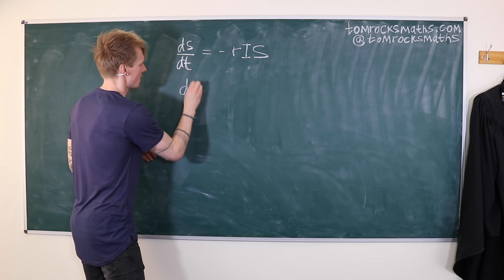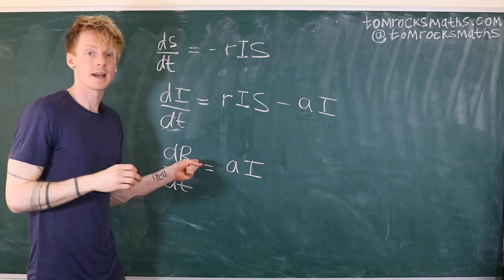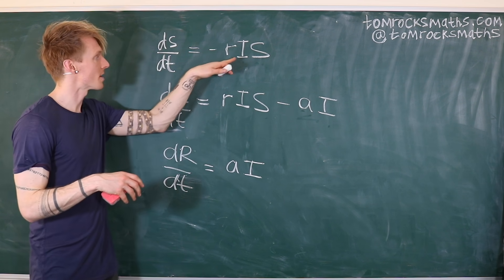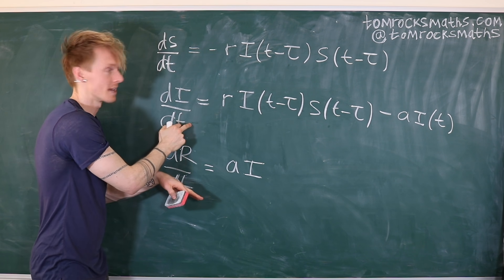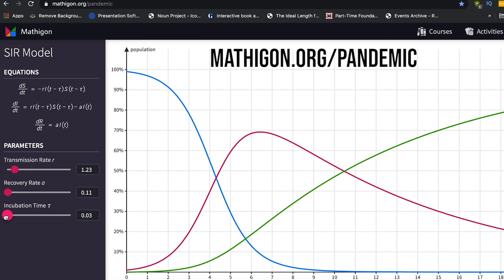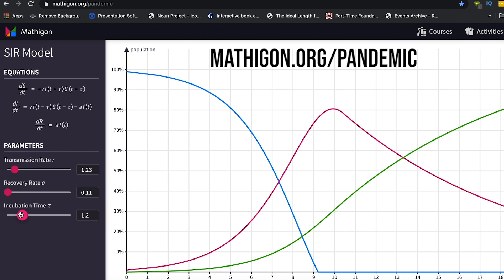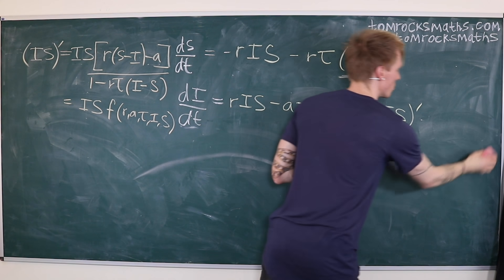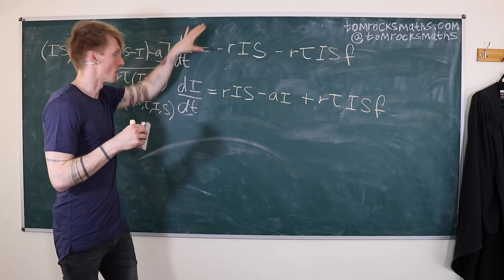Oxford Mathematician explains SIR Incubation Disease Model for COVID-19 (Coronavirus)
The SIR model is one of the simplest ways to understand the spread of a disease such as COVID-19 (Coronavirus) through a population. This version of the model includes an 'incubation time' which represents the time delay between catching the disease and becoming infectious.

You can explore the model for yourself using an interactive tool from Mathigon

In this video (the third in the series), University of Oxford Mathematician Dr Tom Crawford explains how including an incubation time modifies the original SIR model for disease spread. The model is discussed in the context of the current COVID-19 (Coronavirus) outbreak and shows the results from the original SIR model are unchanged at leading order.